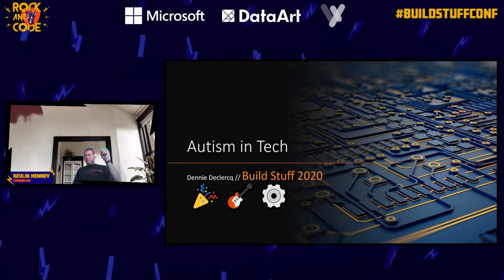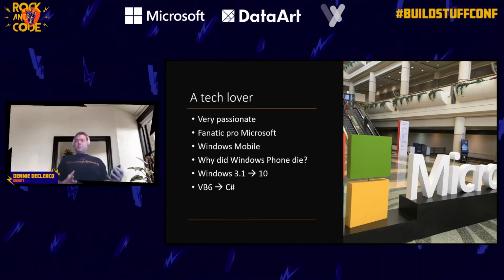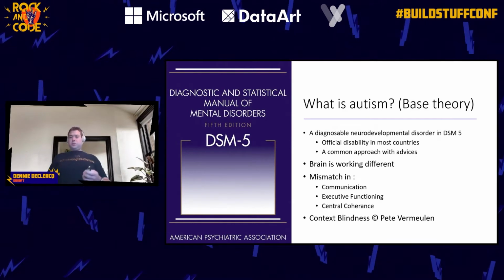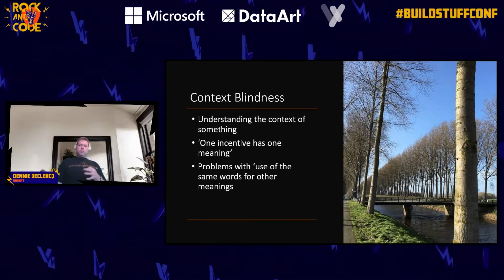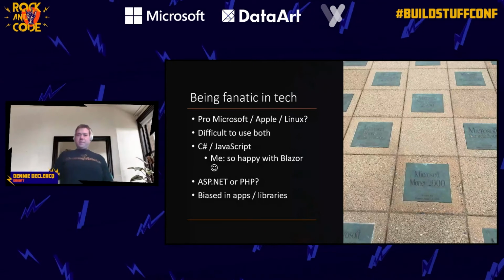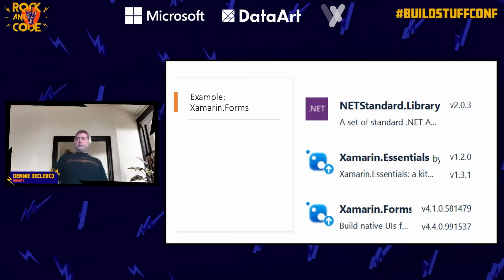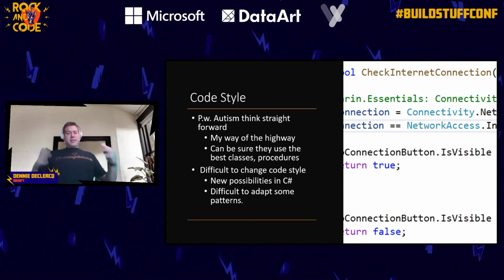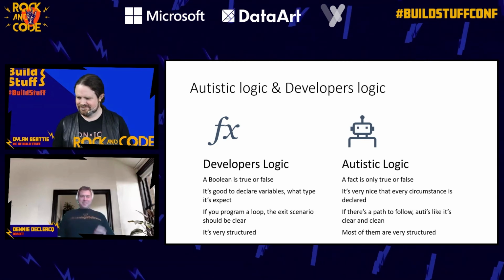Dennie Declercq - Autism in Tech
"Are all software developers the same? Do all software developers make the same choices? Or are some of them having more worries or just think uniquely? Yes! of course. There is a group of software developers who are autistic. It can be people with an ASD (Autism Spectrum Disorder) diagnosis. But there also a lot of people with autism missing an official diagnose. Some people are just fighting more than others for getting things done.

In this talk, I cover how the tech world is for me, as a person with autism. I am in tech for +10 years. In fact, sometimes I feel differences between me and other people in tech. Besides my tech role in life, I was responsible for a self–support group of people with autism for a long time. I am still active in the self-support group but handed the responsibility for focusing more on my nonprofit DDSoft.

Of course, I am not only telling about myself. I cover also lessons learned from other people with autism in tech. I talk about unique thoughts, strict decisions, and anxiety for changes like updating an environment or trying to complete new classes can be hard for people like me.  And of course, I tell you about 'autistic experiences, needs and solutions' during current times of pandemic.

Fasten your seatbelt and have a flight into the world of autism in tech."